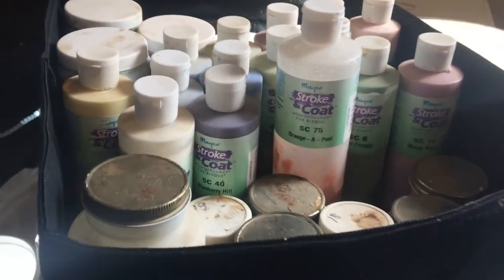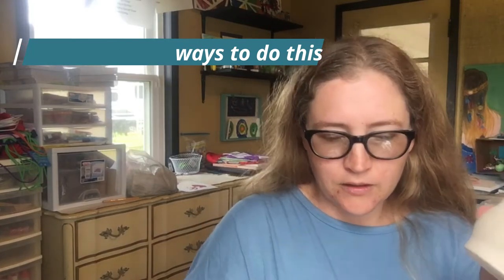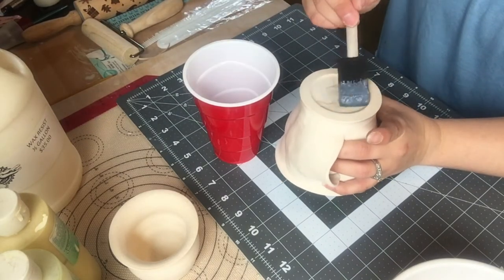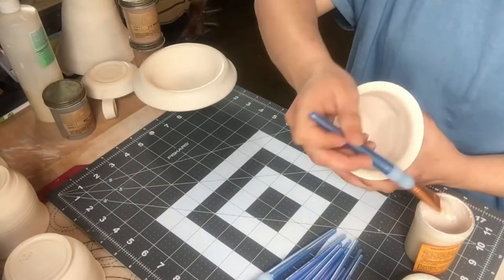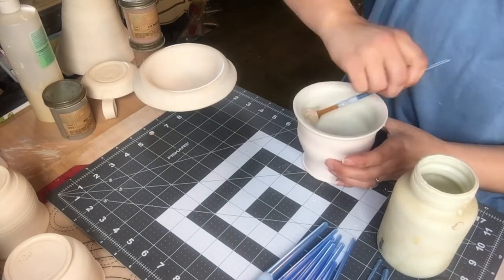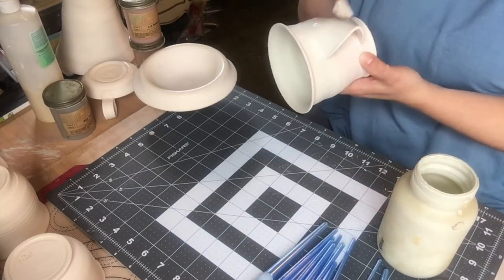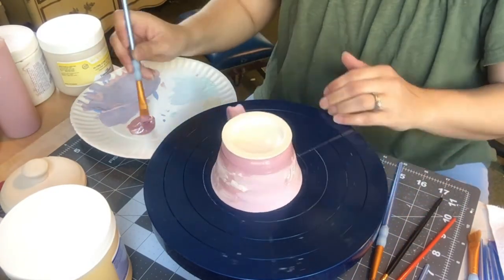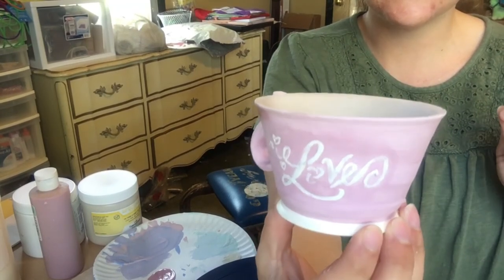TNL Pottery: A Potters Journey - First Pottery Glaze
I finally got the new video editing software. Yay!!! Just a reminder I have never gone to school for any of this. So, what I am saying in this video is based on things I have learned from books, watching other potters, and talking to others through facebook groups. Thanks to all of them for the information.

And comment if there is something you learned or that you can teach me.

It took me 2 weeks to glaze all my items because I had a family emergency during this time, and life has been hectic. Also, I was having serious anxiety over what glazes to buy and what combinations to use. I cannot stress enough the importance of test firing. This way you are sure of how the item will come out. Pretty much all 42 of the items I have made so far will be my tests. EEK!

I am using Amaco and Coyote glazes mostly. But I did also use some old Mayco stroke and coat and a Duncan.
The brushes I used came from Wal-Mart. I am going to invest in some different brushes soon.